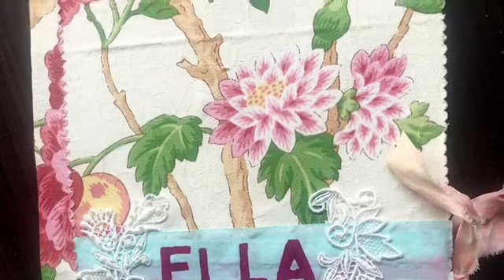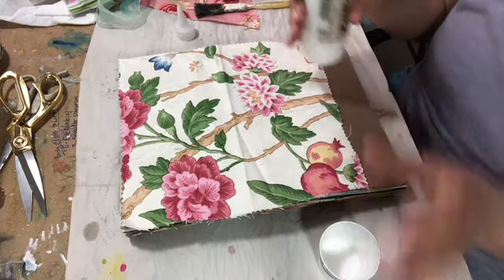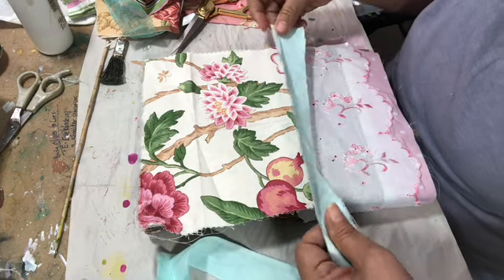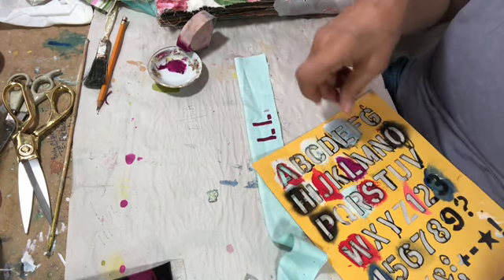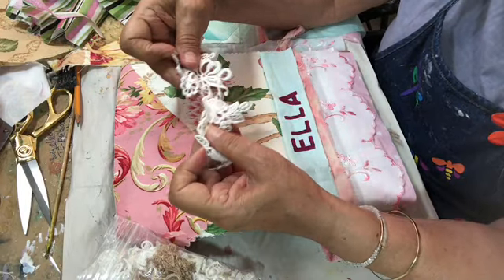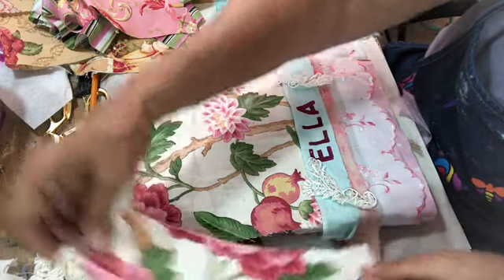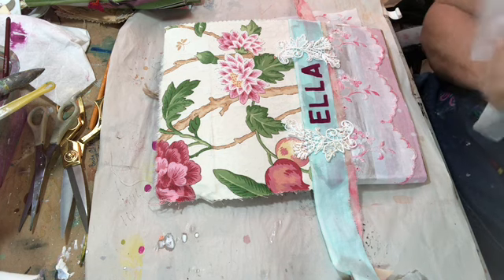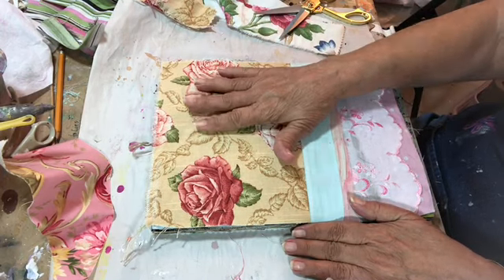Covering an art journal Cover with fabric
Learn how to cover an art journal cover, using fabrics.